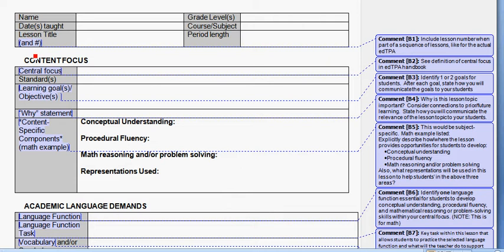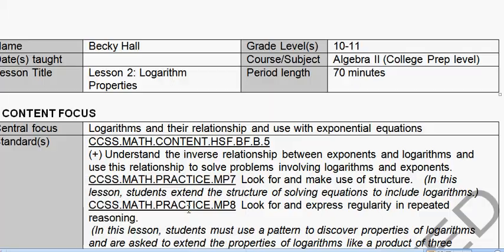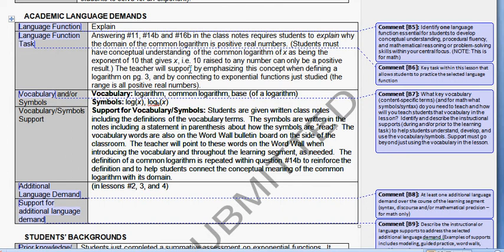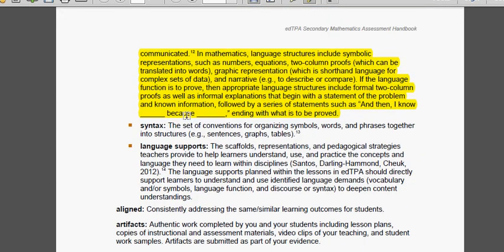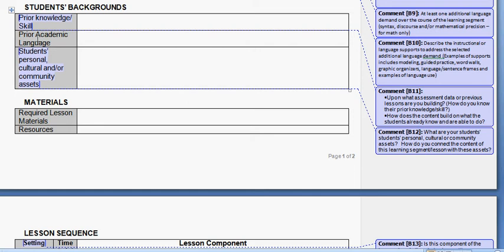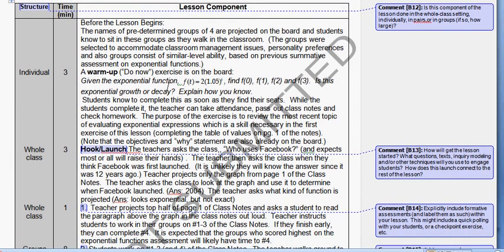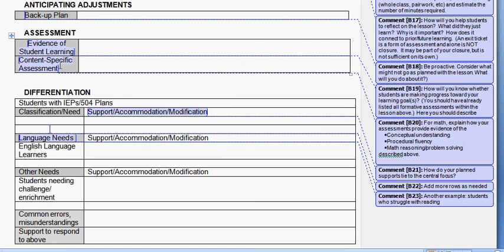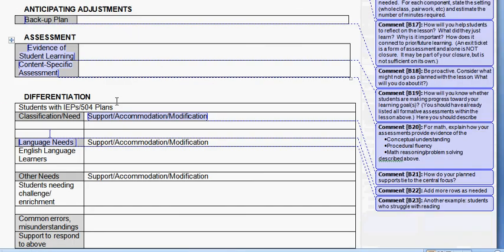WCSU lesson plan template